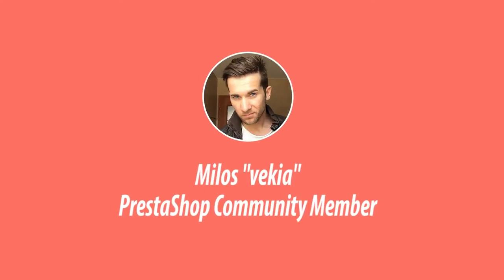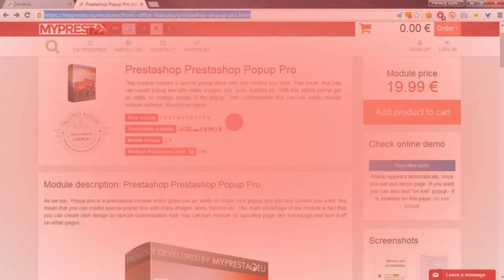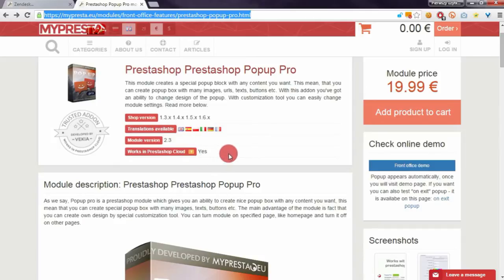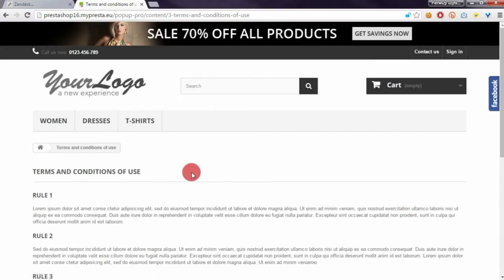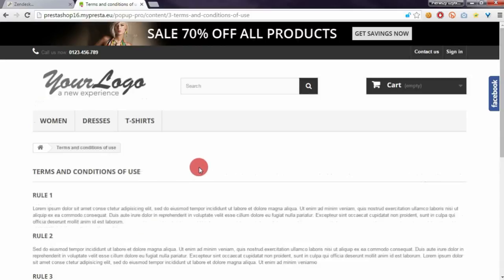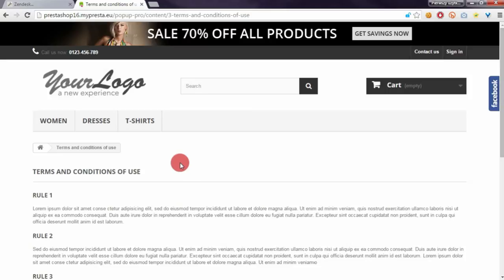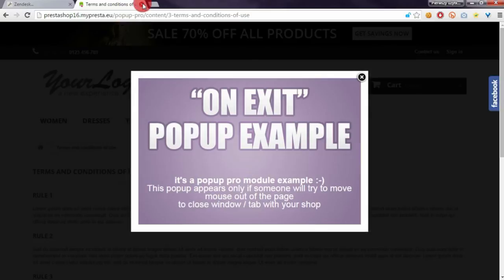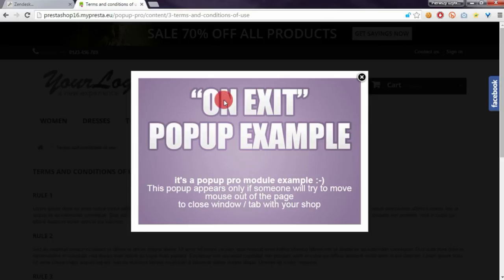Responsive onexit popup in PrestaShop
This is an example of "on exit" popup in PrestaShop - feature is based on popup pro module that is available